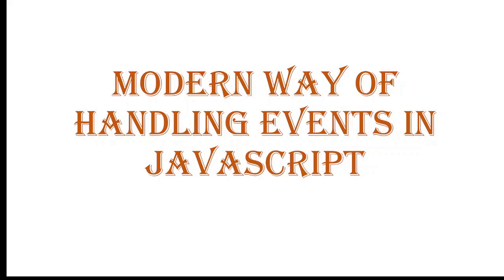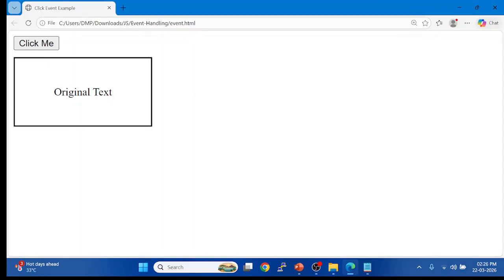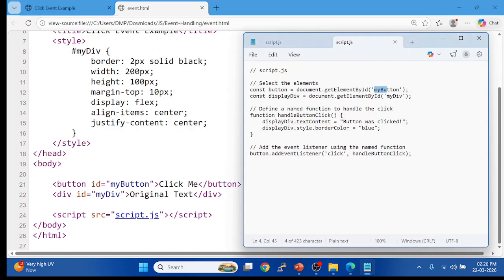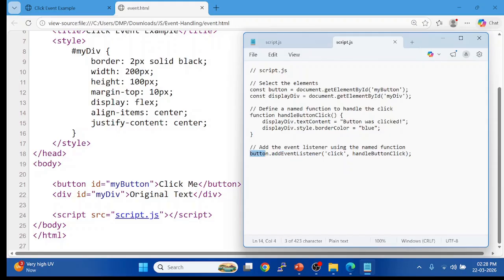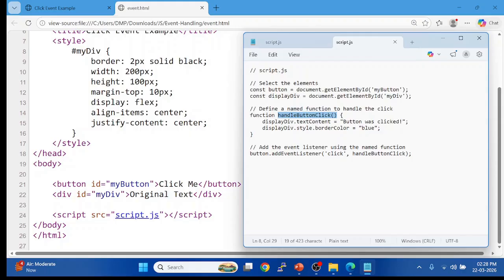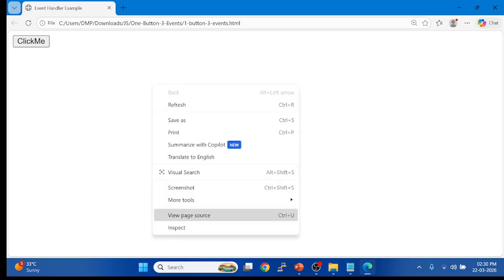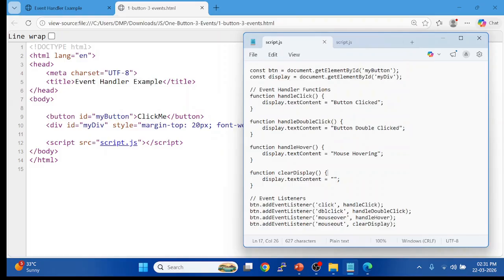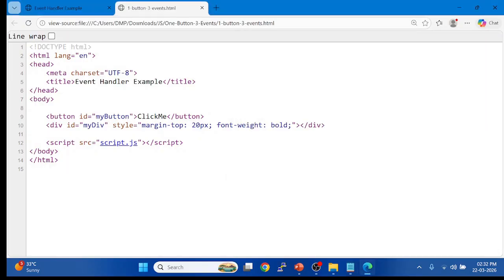Event Handling - Javascript